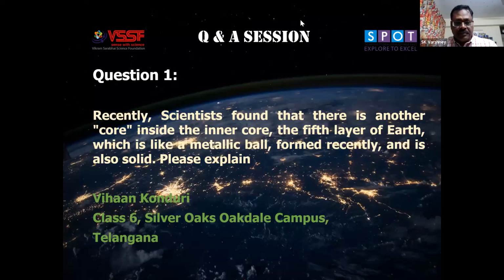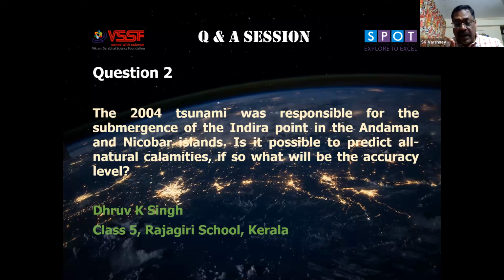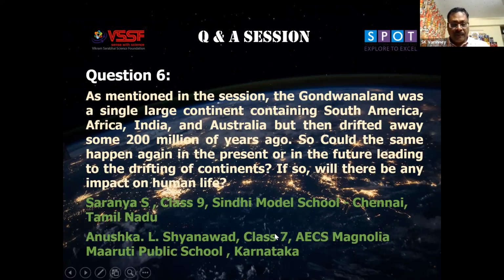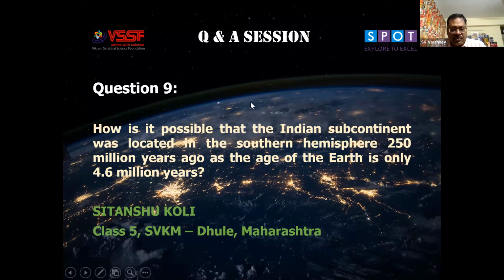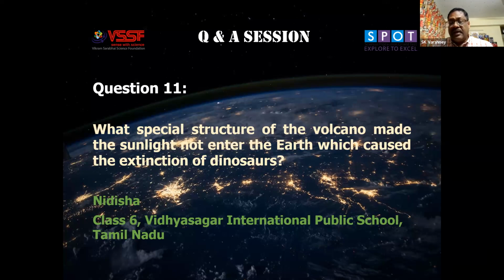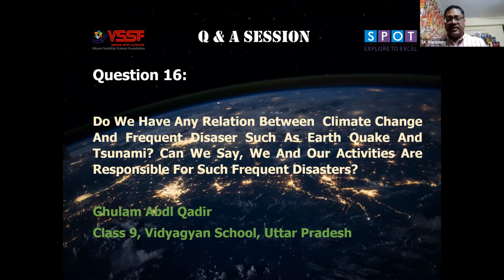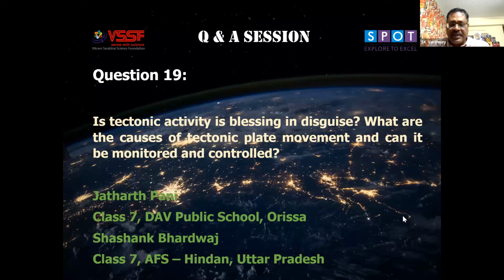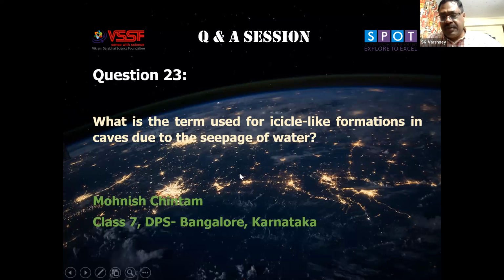Earth Science Q & A Session DR S K Varshney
DR. S.K. VARSHNEY
Adviser & Head - International Cooperation,